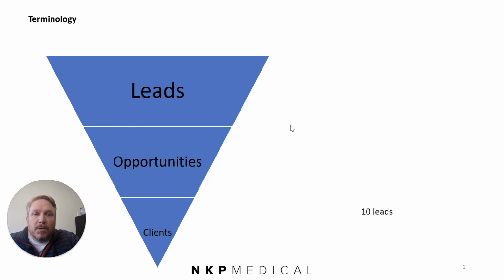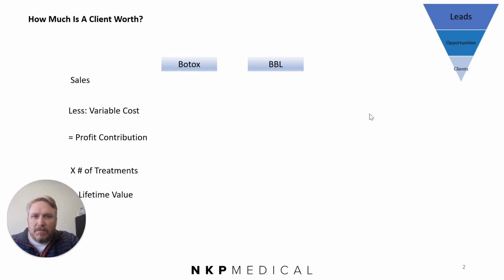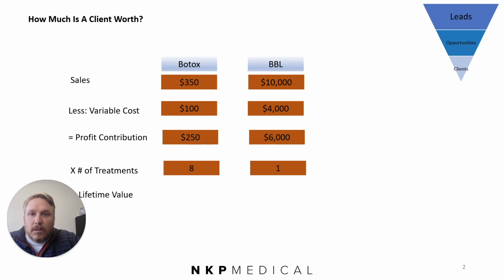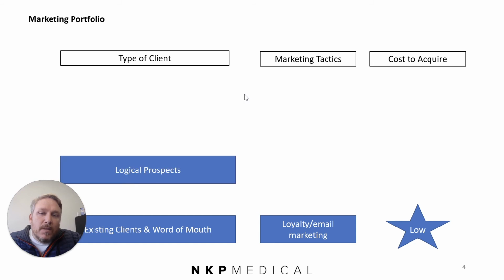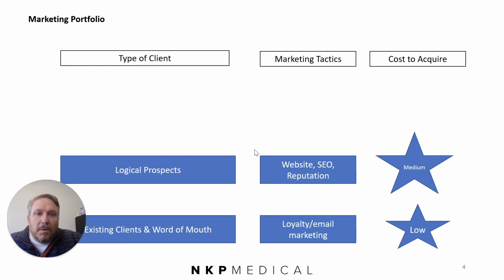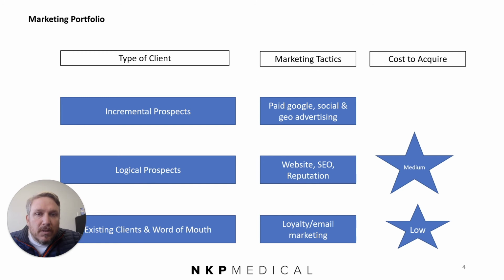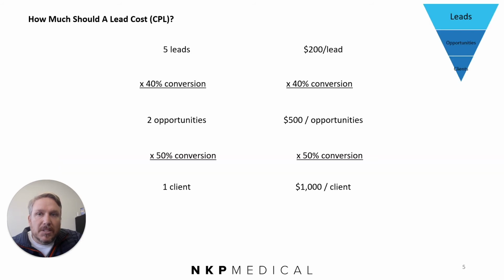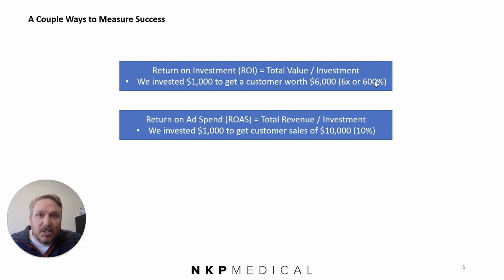How Much Should You Pay For A Lead [Webinar]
NKP Medical Marketing Presents "How much should you pay for a lead?", a webinar designed to help medical practices calculate their Cost Per Lead, Lifetime Value, and Return on Investment from marketing activities.